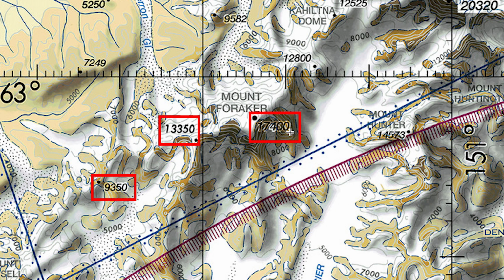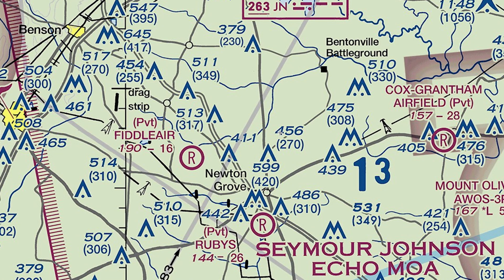Topography on VFR Charts | Avoiding Terrain Hazards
VFR charts provide essential terrain data for safe flying. This video covers contour lines, color shading, and spot elevations to help you assess terrain and avoid obstacles. Use this information to enhance flight safety and navigation​.

Listen up… If you’ve dreamed of becoming a helicopter pilot and you feel completely overwhelmed or you don’t know where to start or even how to start? I got you!

Imagine the world where you:
🤩Can fly a sweet helicopter every day!
🤤Have the freedom to explore the skies and travel to remote locations
😍See breathtaking aerial views of landscapes out of your ‘office’ window.
🙋Can pursue diverse careers, including med-evac, tourism, firefighting, etc;
🤔Can be challenged daily and have an intellectually stimulating career.
🥰 Finally be able to date someone above your level 😅
📷 Can reach peak Instagram status with stunning aerial selfies.

The journey of 1,000 flight hours starts with just one click!

🔨Helpful Tools and Links:
If you're interested in learning how to fly helicopters, we would love to help you in any way we can.

🟢Here is our 21-Day Private Pilot Helicopter Ground School

✅The videos you will find on this channel are similar to videos you will find on channels like Helicopter Online Ground School, Helicopter Lessons In 10 Minutes or Less.

📚 Author & Expert 📚
Ryan Dale isn't just an instructor; he's a published author. His books, 'Helicopter Oral Exam Guide' (2006) and 'Helicopter Maneuver Manual' (2011), are testaments to his commitment to top-tier aviation education. He is currently working on his third book to be published very soon!